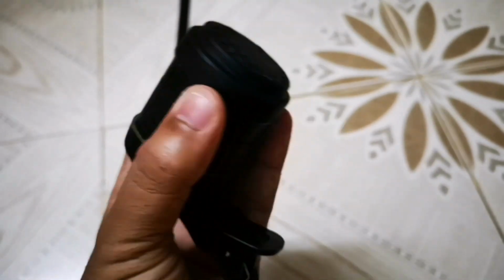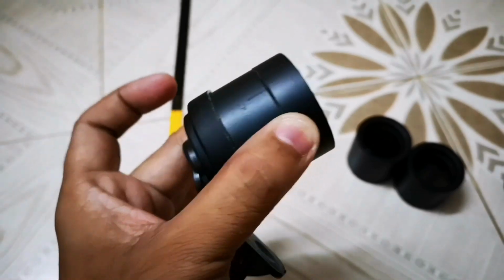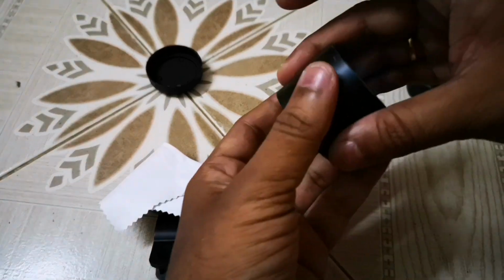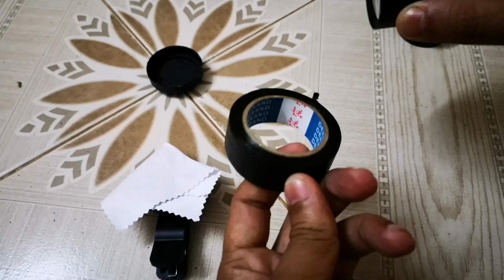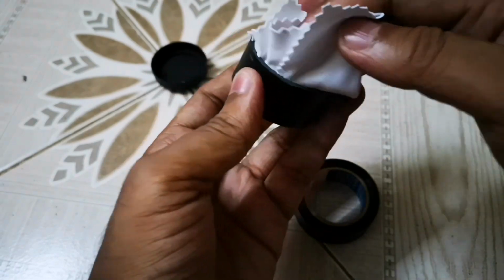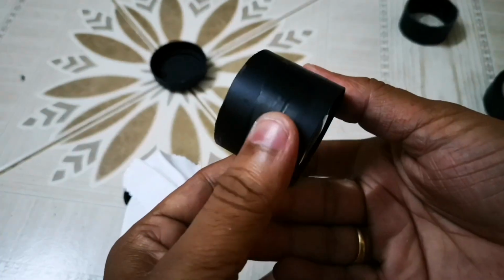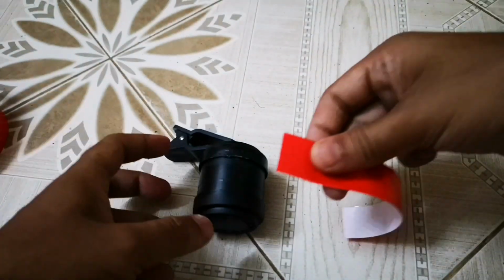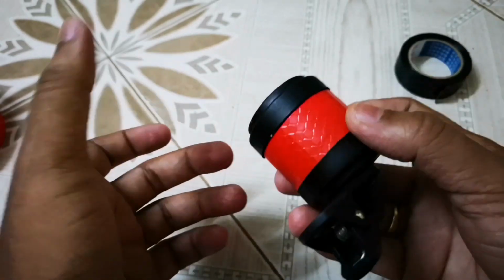Created the best Prosumer Macro Phone Lens (Glow V2) 😍